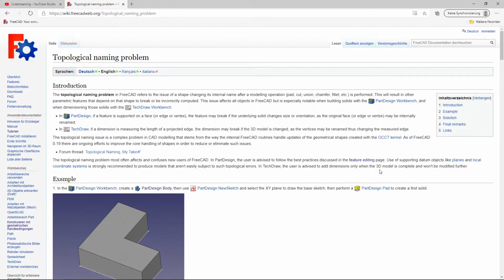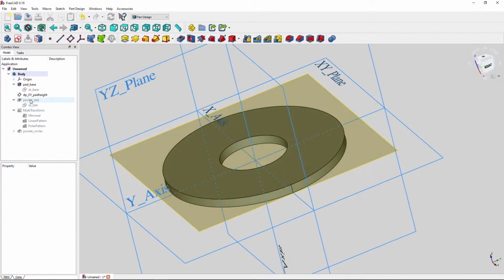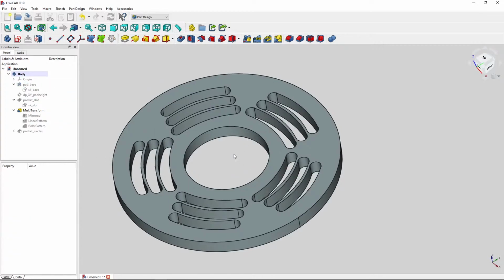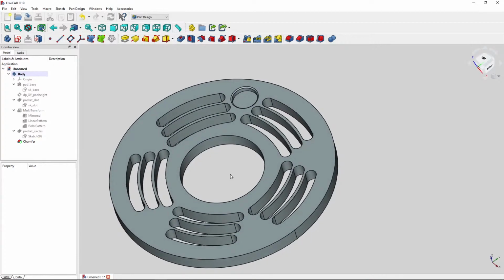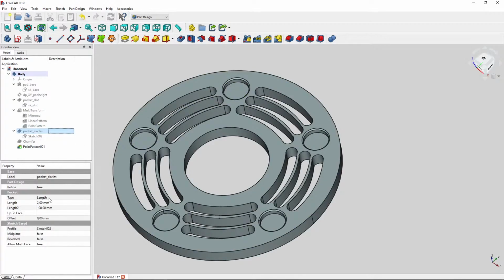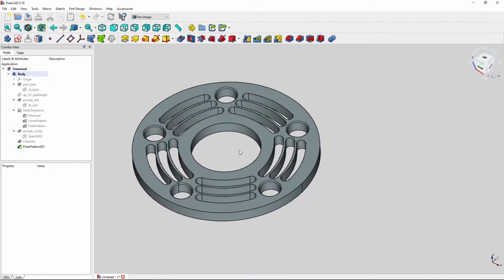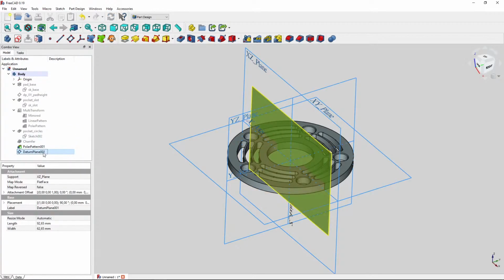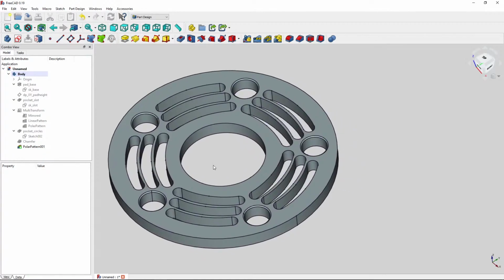The most annoying problem in FreeCAD 0.19 Part Design - Topological Naming [LIVE] (English)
Just wanted to try if the YouTube Live Stream Format might work for my FreeCAD tutorials. I selected the "toponaming problem" as the subject of the day, because I already have a video on my German channel to this subject but never adressed it on my English channel so far.

Timestamps:
00:00 Start

So that's me talking about toponaming for 14 minutes LIVE and trying to make it as good as possible.
It's not as polished as my usual tutorials of course but I hope you enjoy it anyway.

Just tell me your opinion about it - and maybe we will host Live streams on a regular base in the future.

flowwie